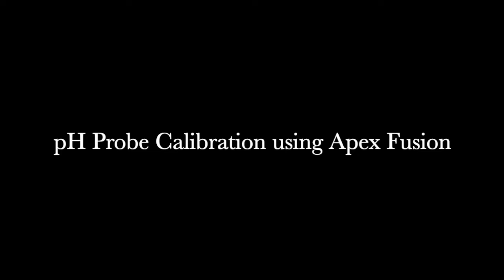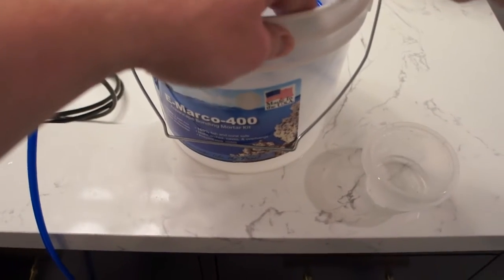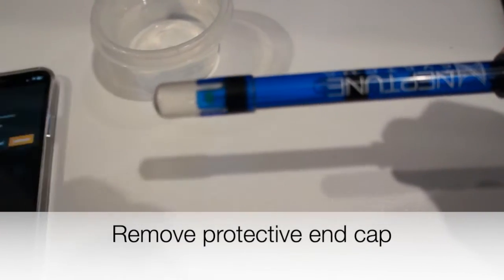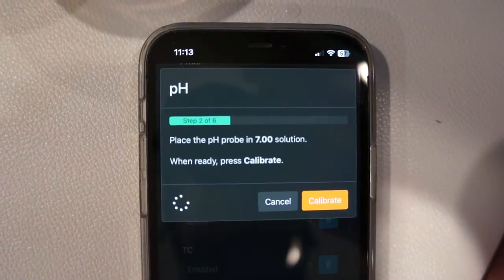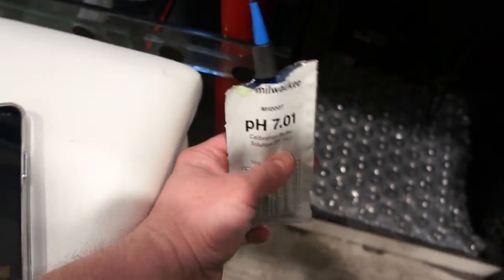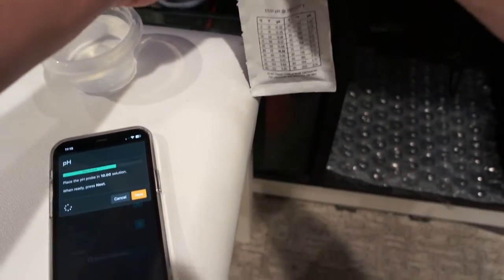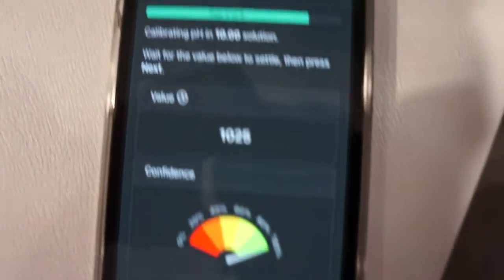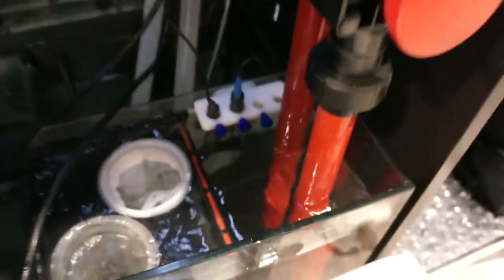How to Calibrate your Neptune pH Probe using Apex Fusion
Come check out a step-by-step guide to calibrating your Neptune Apex pH probe.  Something you should consider doing on a regular basis, especially if you notice a fair amount of drift over time.

0:00 Introduction
0:24 Temp Match Calibration Solutions
1:01 Connect pH Probe to Apex Base Unit (Brain)
1:38 Remove protective end cap
1:51 Select low and high range solutions
2:11 Open Low Range Solution
2:22 Insert Probe into Low Range Solution
3:01 Gently Wiggle the Probe
3:44 Rinse pH Probe
3:58 Repeat Process for Upper Range Calibration
5:13 Calibration Complete!